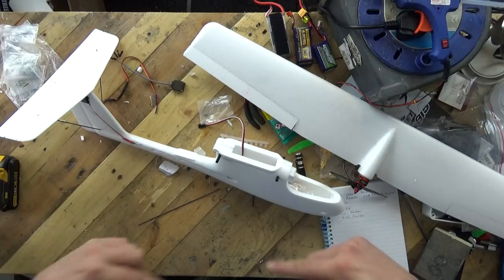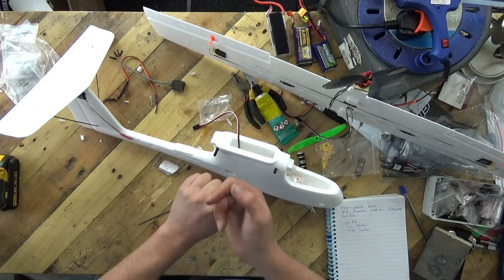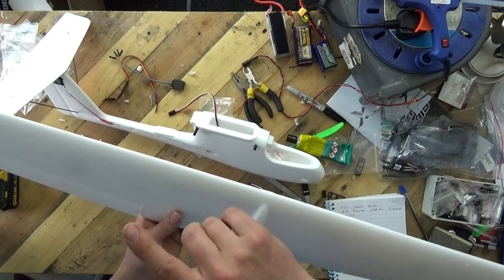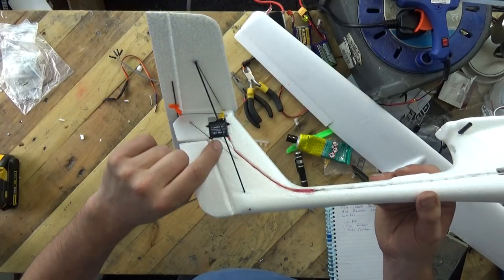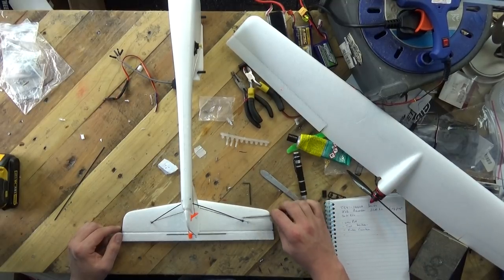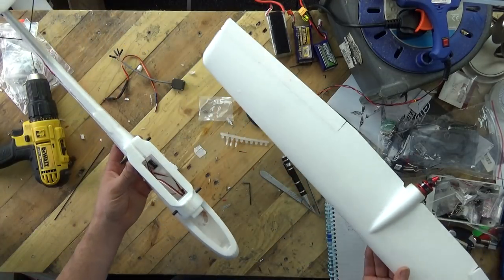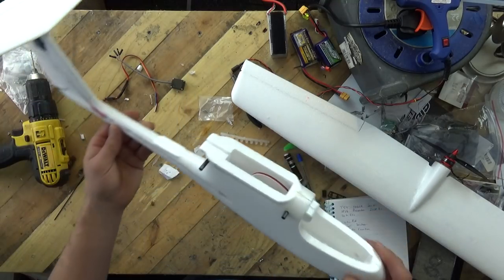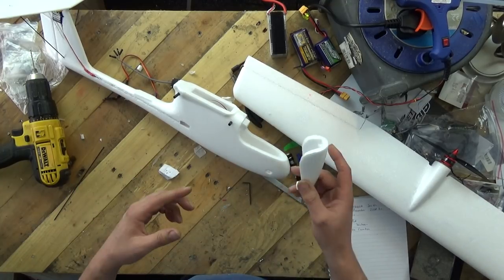Mini Skywalker T-Tail Strengthening & the Build So Far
Howdy, the Mini Skywalker has one flimsy T-Tail on it. See how it can be made stronger using some inexpensive carbon strips & rods. I bought the Skywalker Full setup details below, Press SHOW MORE to see them, Matt

IMPORTANT
So that we're ALL on the same page. I feel it's important to stress that the Mini Skywalker was bought out of my OWN money, for my own abuses and was NOT a "Freebie for Review".

when it was on offer. Normally it's a £20 model.

Setup
This is my setup so far:

Prop: 6x4 (probably over prop'ed)
ESC:  Unknown currently
Servos: TGY-1440A

Carbon Fibre
"Hey it's cheap!" - I use way too much of this stuff

HobbyKing Description:
The force is strong with this one. so is the EPO foam it's made from and the carbon spar in the wing. Being in kit form, this little parkflyer allows you to use your preferred power train and RC equipment, it is a very simple build and the completed model is sure to give hours of parkflying fun. If you are into micro FPV - in a place, far, far away.

Specs:
Wingspan: 840mm
Length: 590mm
Flying Weight: 250g

Includes:
Decals
Hardware

Matt